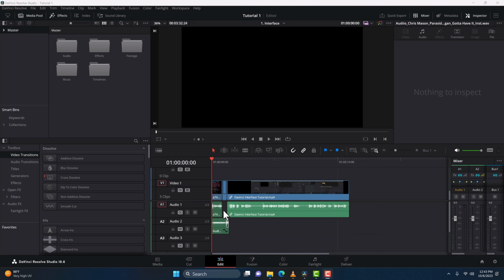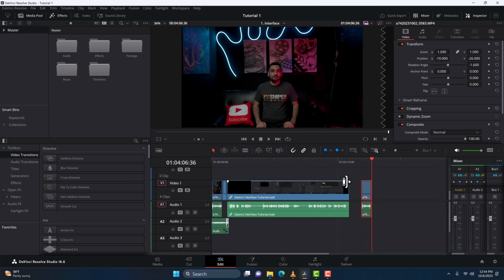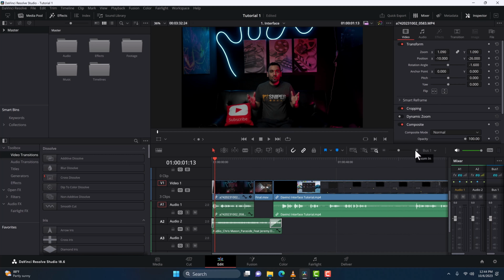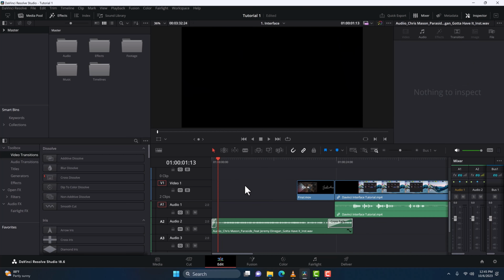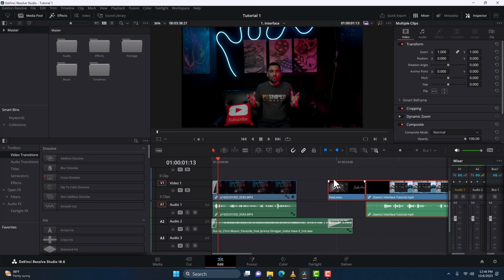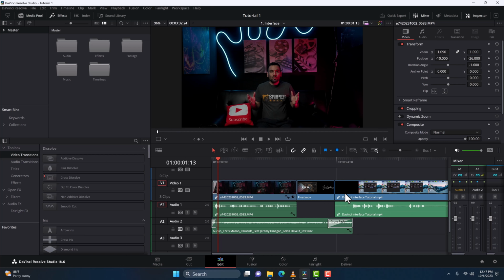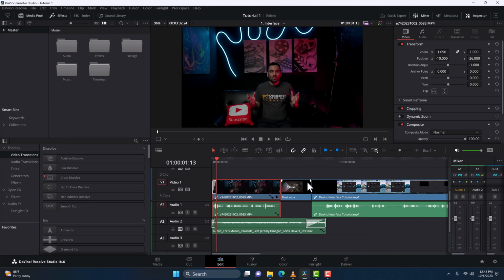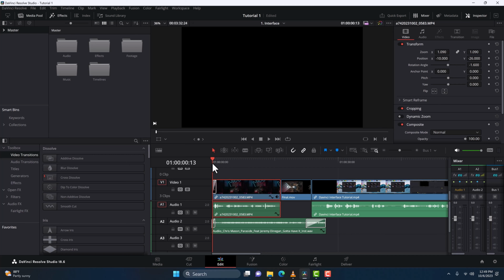How to Edit faster in Davinci Resolve 18- Check out these useful KEYBOARD SHORTCUTS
If you want to edit your videos faster, check out these USEFUL keyboard shortcuts to speed up your edits in Davinci Resolve 18!